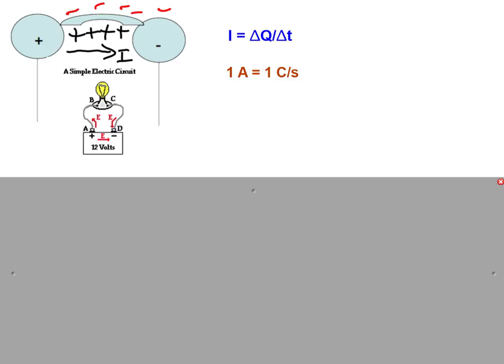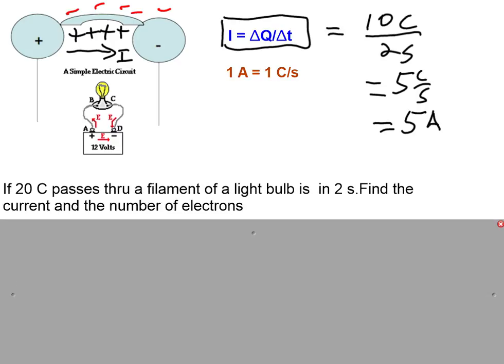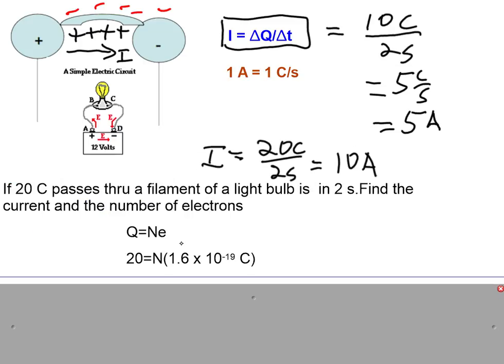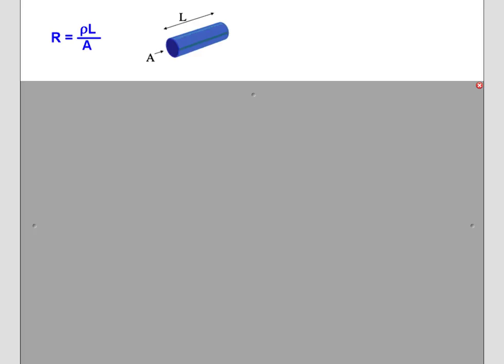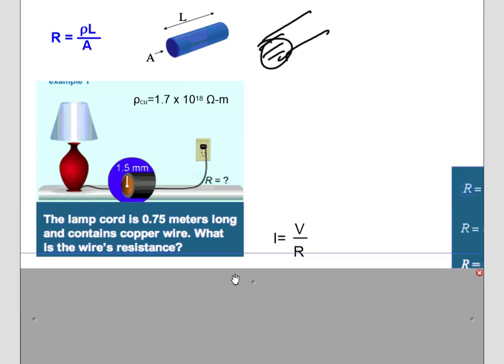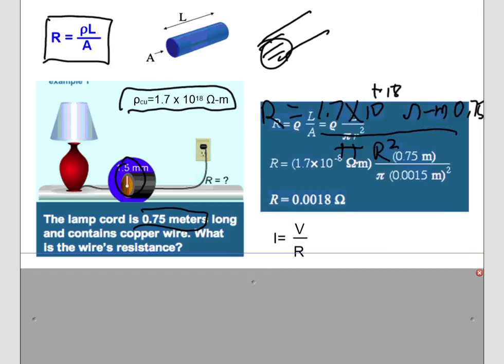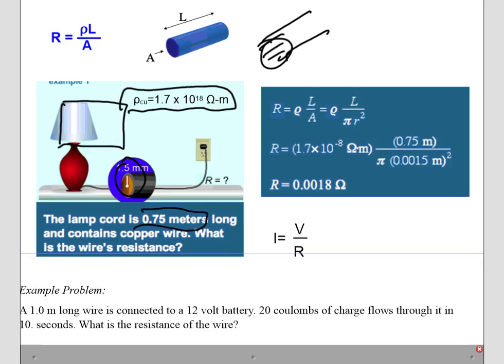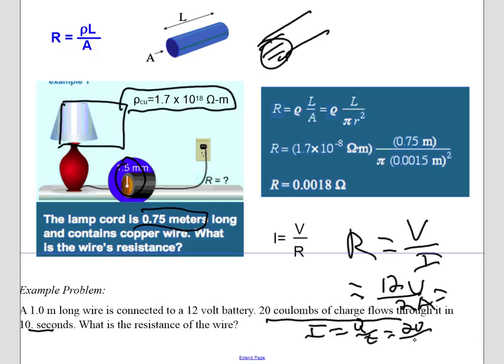elec1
Resistance and Current